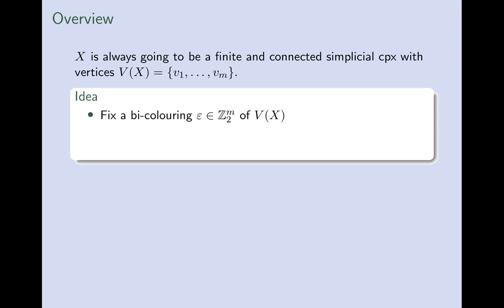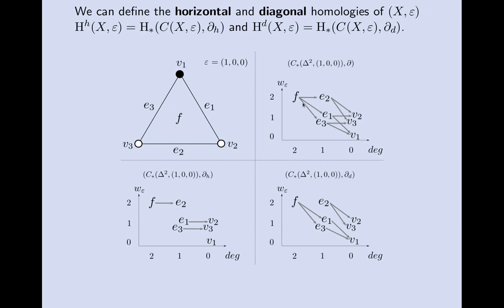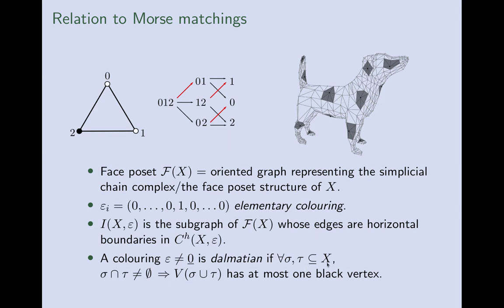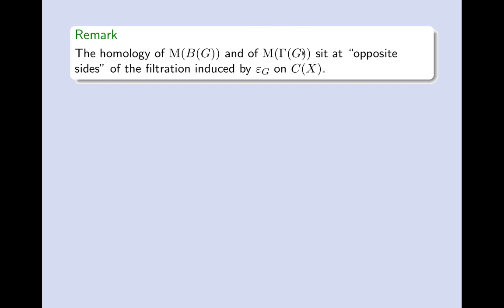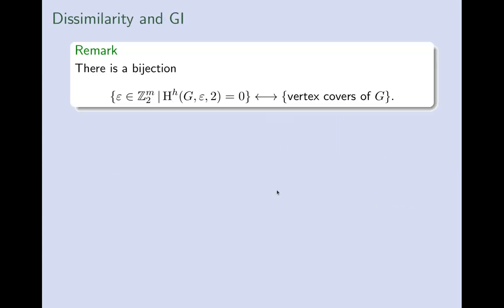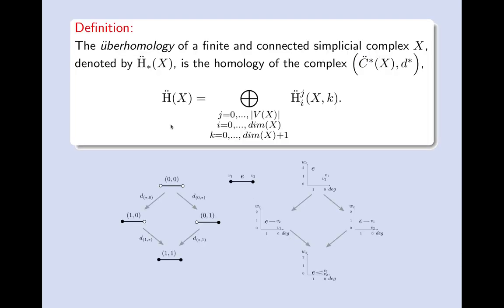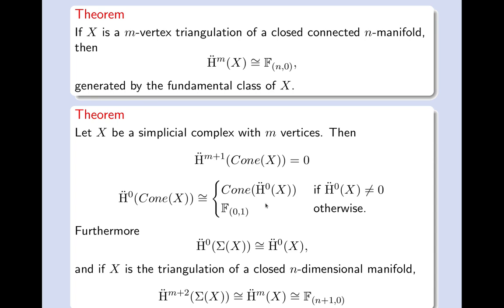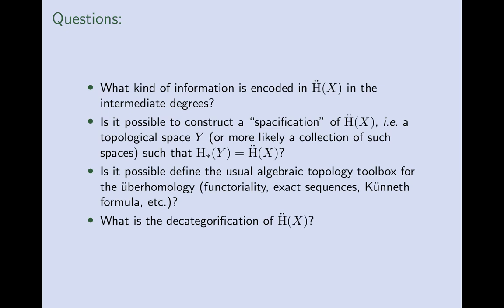Überhomology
Comments/questions are very much welcome!

00:00 - Overview
03:55 - Definitions
15:35 - Morse matchings
25:05 - Tait graphs
34:25 - Graph dissimilarity
47:25 - Überhomology
1:03:15 - Überhomology and graphs

Abstract: We introduce a natural filtration on the simplicial homology of a finite simplicial complex X using bi-colourings of its vertices. This yields two dual homology theories, which generalise simplicial homology and are closely related to discrete Morse matchings on X. We give an explicit expression for the associated graded object of these homologies when X is the matching complex of the Tait graph of a plane graph G, in terms of subgraphs determined by certain matchings on the dual of G. We then use one of these homologies, in the case where X is a graph, to define a conjecturally optimal dissimilarity pseudometric for graphs; we prove various results for this dissimilarity and provide several computations. We further show that, by organising the horizontal homologies of a simplicial complex in the poset of its colourings, we obtain a triply graded homology theory which we call überhomology. This latter homology is not a homotopy invariant, but nonetheless encodes both combinatorial and topological information on X. For example we prove that if X is a subdivision, the überhomology vanishes in its lowest degree, while for an homology manifold it coincides with the fundamental class in its top degree. We compute the überhomology on several classes of examples and infinite families, and prove some of its properties; namely that, in its extremal degrees, it is well behaved under coning and taking suspension. We then focus on the case where X is a simple graph, and prove a detection result. Finally, we define some singly-graded homologies for graphs obtained by specialising the überhomology in certain bi-degrees, provide some computations and use computer aided calculations to make some conjectures.